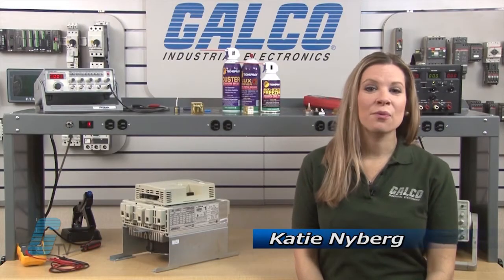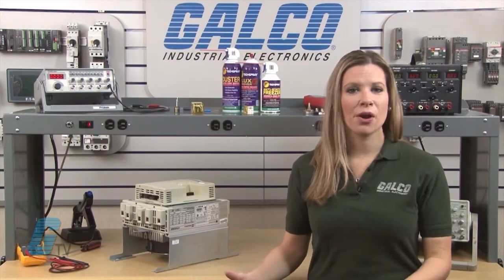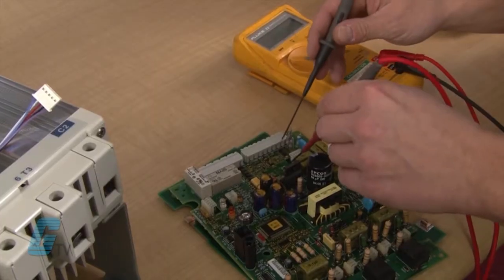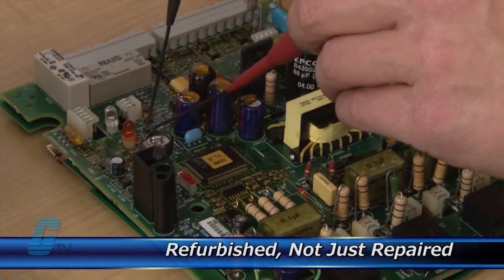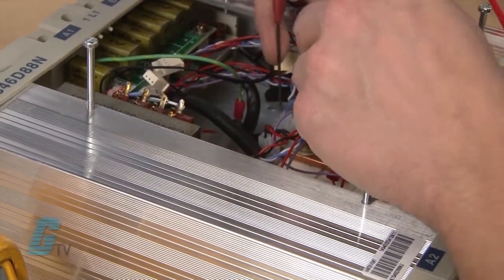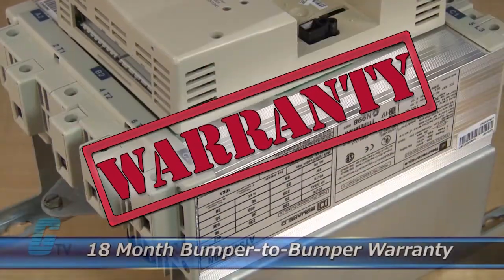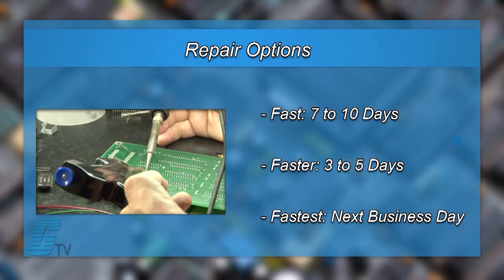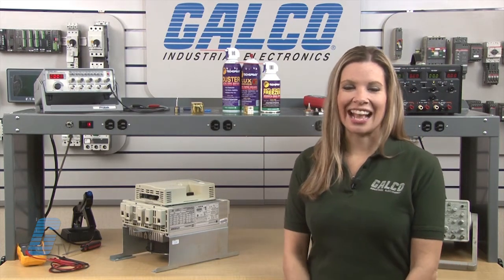Galco Repairs: Telemecanique Altistart Soft Starters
Telemecanique Altistart Soft Starter repaired by experienced technicians.  Katie Nyberg presents Galco's repair capabilities.  altistart&source=YouTubeRepair to get your item repaired.

18-Month 'Bumper-to-Bumper' Warranty -- The entire unit you send to us for service is covered under warranty, not just the portion repaired.